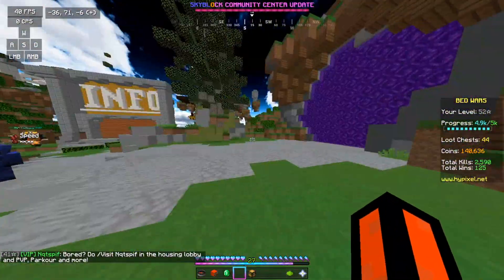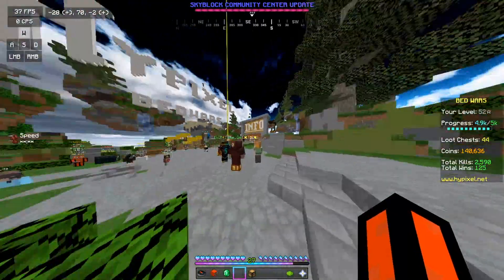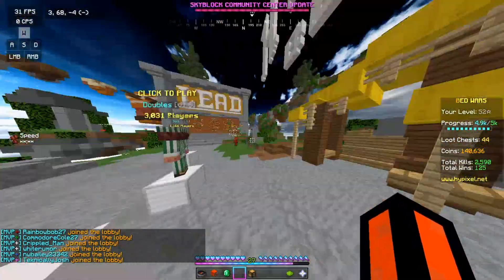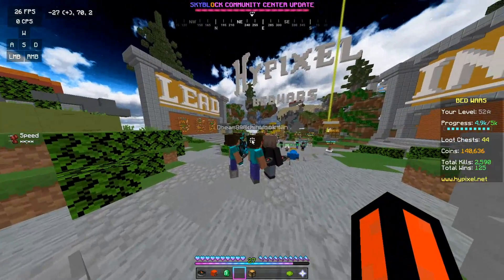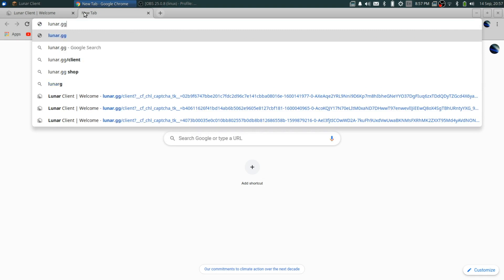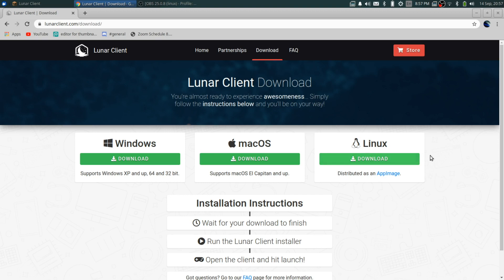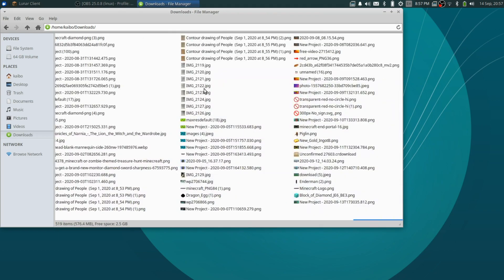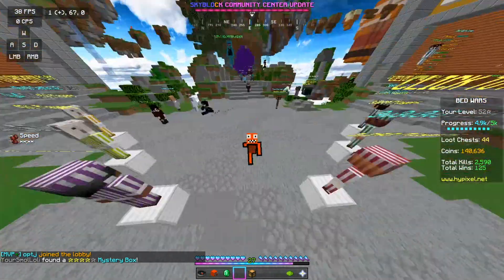How to get custom sky in minecraft (1.8.9)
I will be showing you how t get custom sky